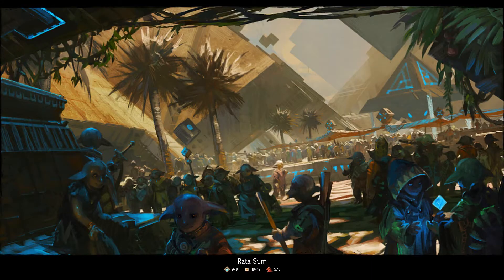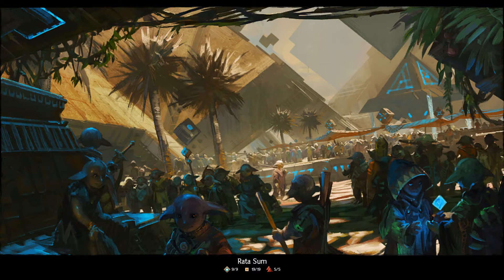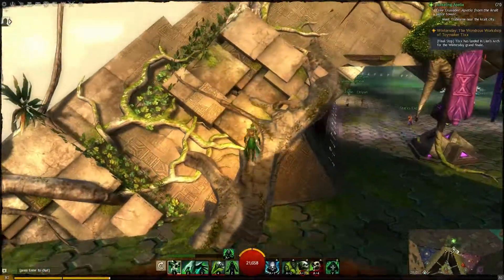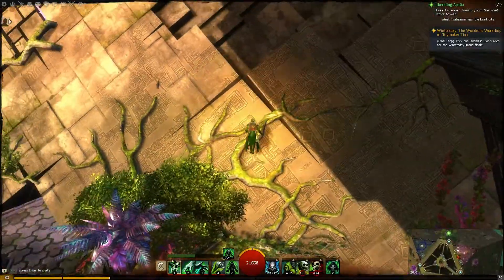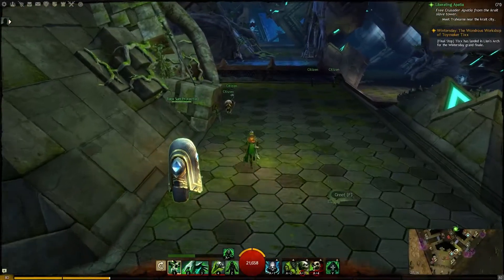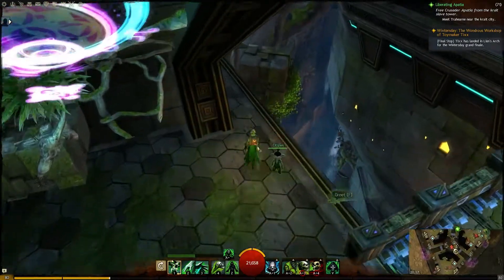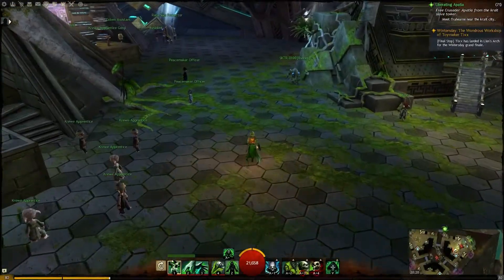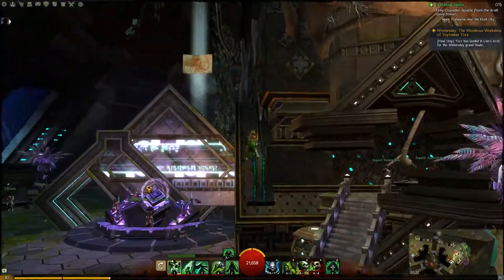The Rata Sum Vista's with Tips!